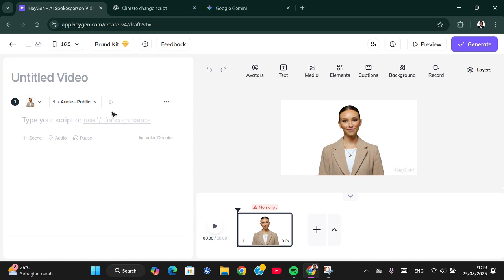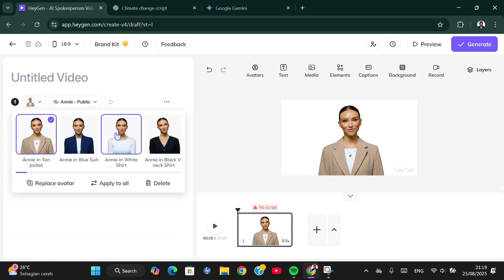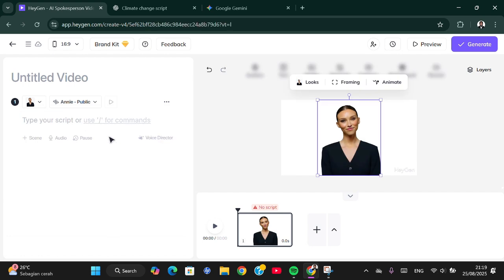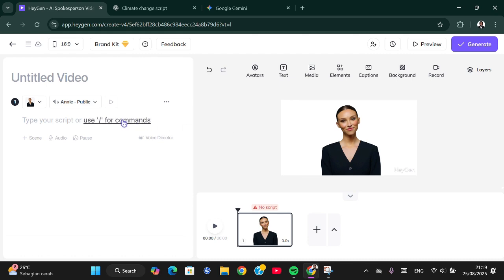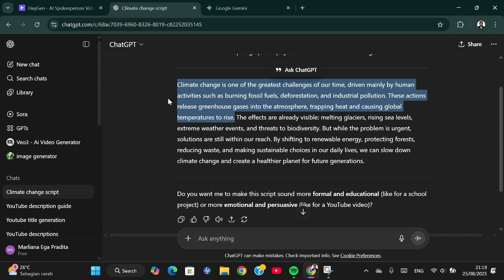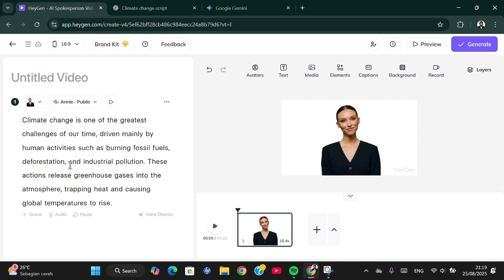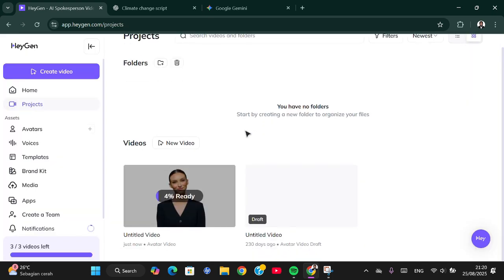⭐⚡️ How to Make Realistic Talking AI AVATARS (EASY METHOD) | Full How To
Want to create realistic talking AI avatars? ⭐⚡️ In this guide, I’ll show you the easiest method to bring your avatars to life with natural lip sync and voice. Perfect for YouTube, business, education, or fun projects—this tutorial covers it all step by step.